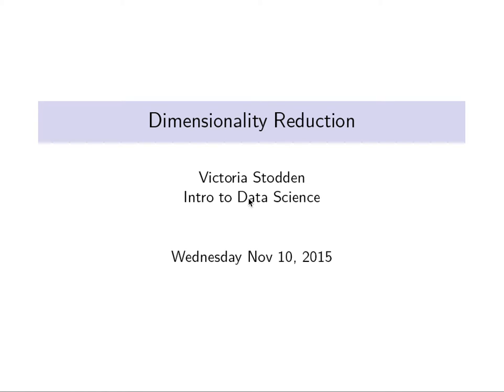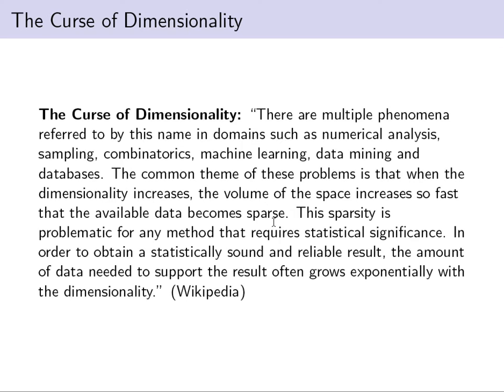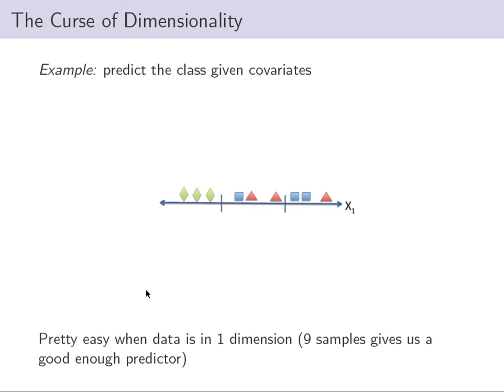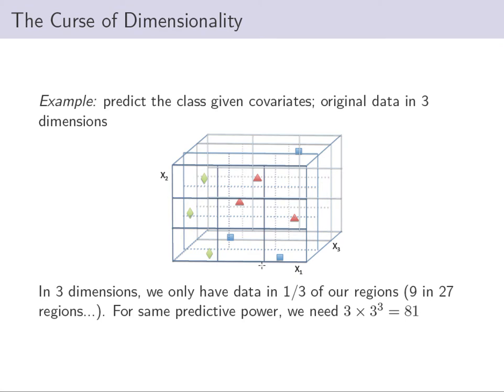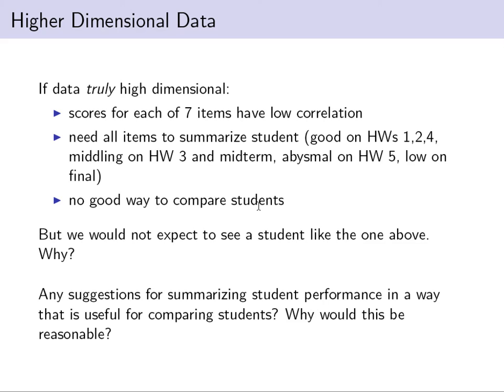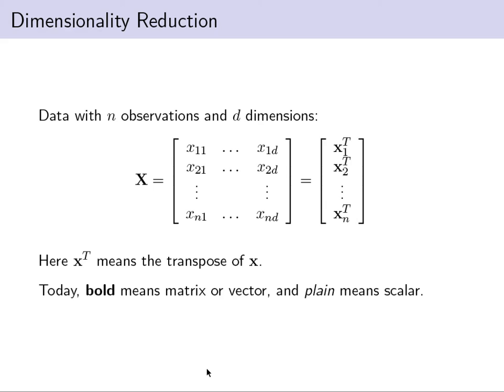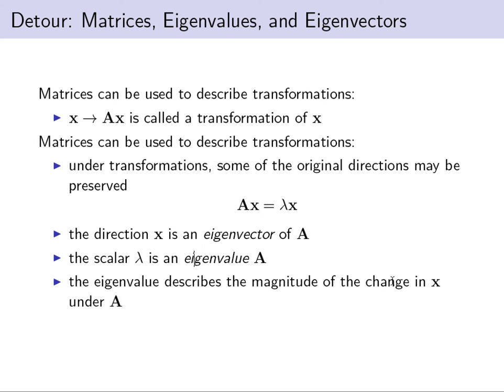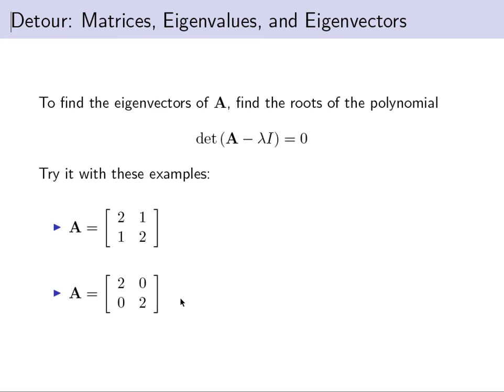Data Science Nov 10 2015 - Part 2